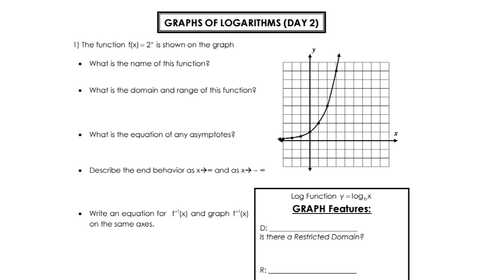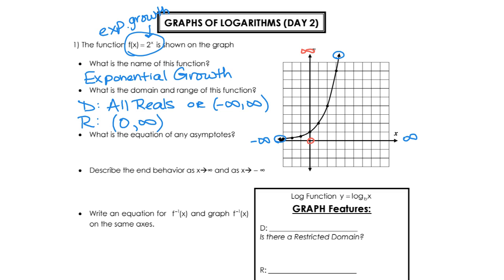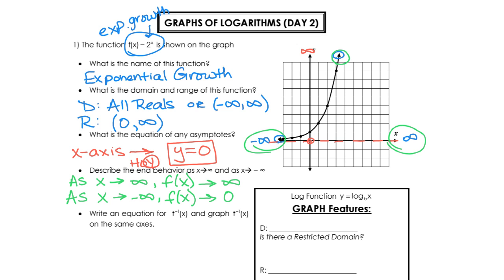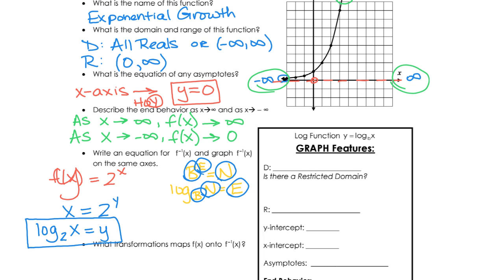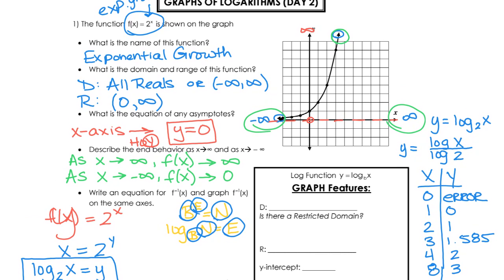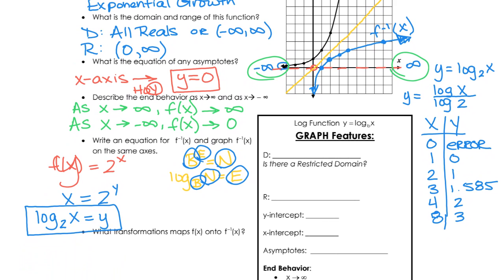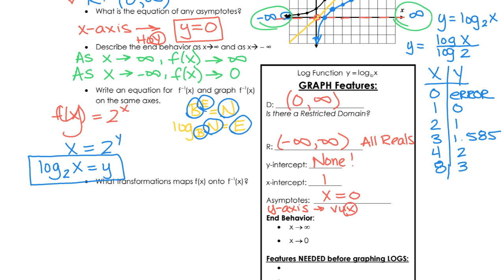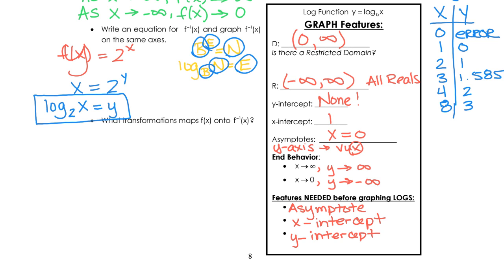A2 Unit 6 Day 2 Notes (1)